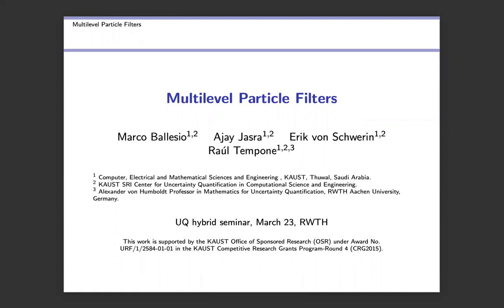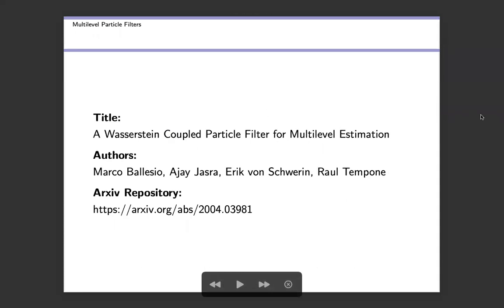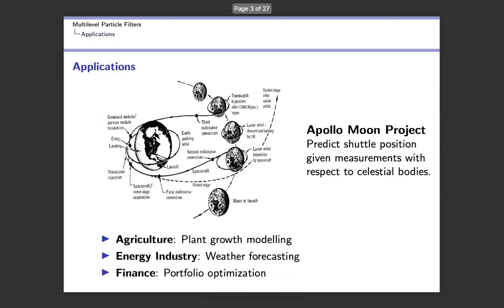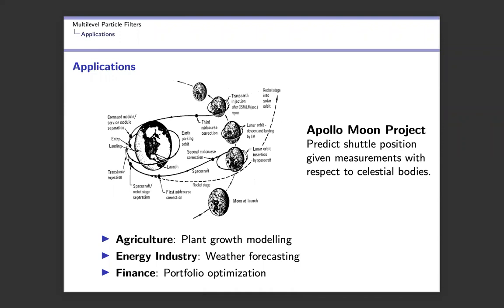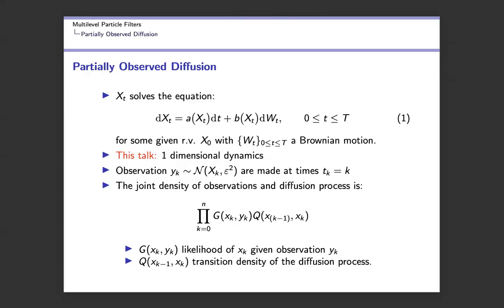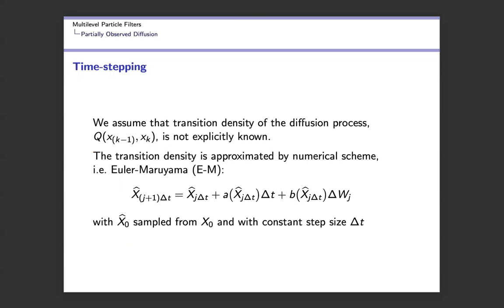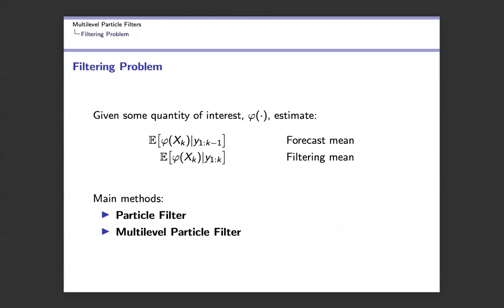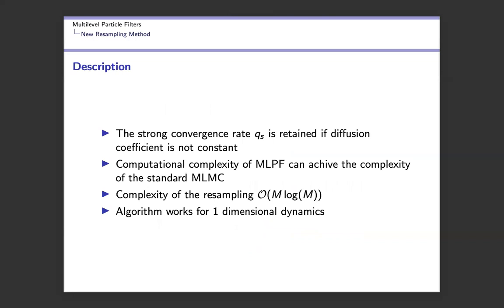UQ Hybrid Seminar - Talk by Marco Ballesio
Multilevel Particle Filters